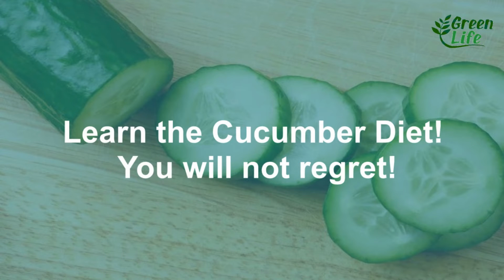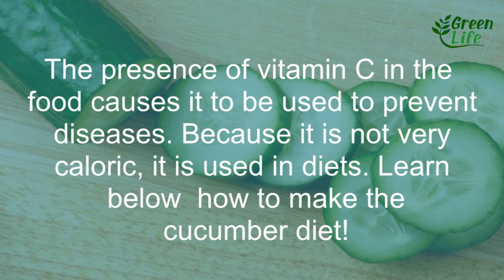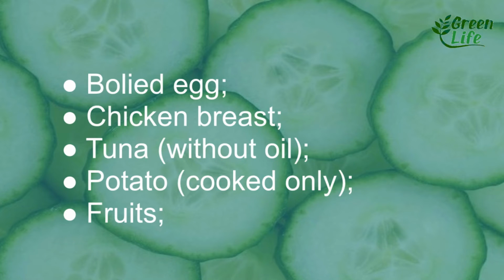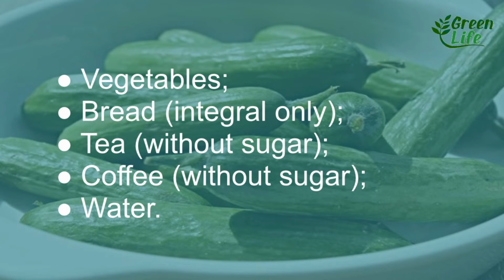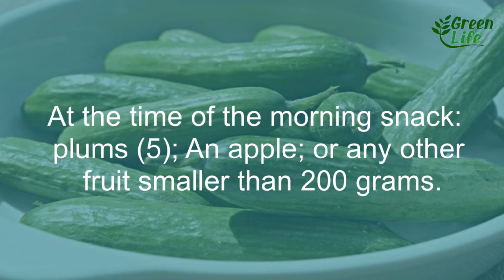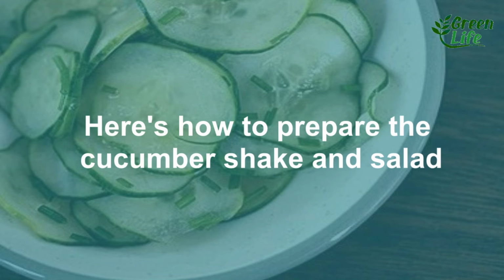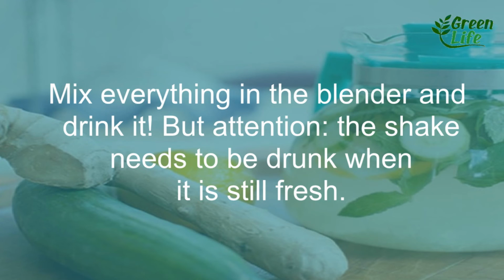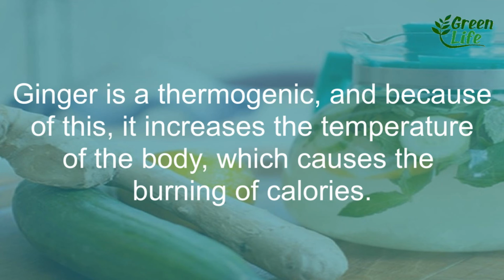Doctors Are Speechless Just Boil These 2 Ingredients And You Will Quickly Lose All Of Your Body Fat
This Not A Joke Removes Dental Plaque In 2 Minutes Without Going To The Dentist

In today's video you will learn a homemade recipe to lose weight and lose weight in just 4 days.

Cucumber is a food that has low calorie, since a portion of 100 grams has only 16 calories. In addition, the vegetable is rich in nutrients that make the body work properly, such as proteins, carbohydrates, fibers, manganese, zinc, potassium, among others. The presence of vitamin C in the food causes it to be used to prevent various types of diseases. Because it is not very caloric, it is used in

⚠ ATTENTION: This is a Video of Recipes and News on Home Treatments, It Does Not Replace a Specialist. Always consult your doctor!

This Drink Will Help You To Eliminate The Knee And Joint Pain In Just 5 Days